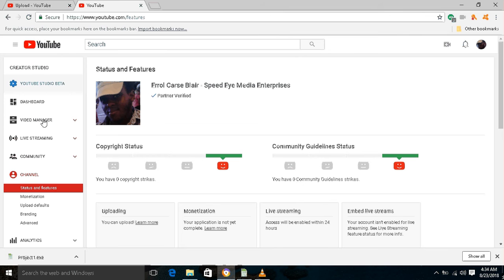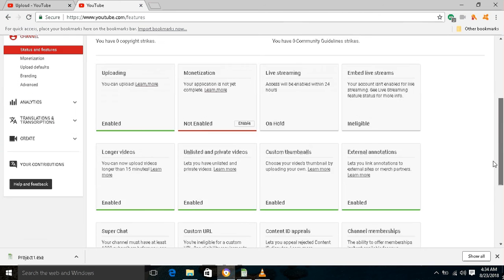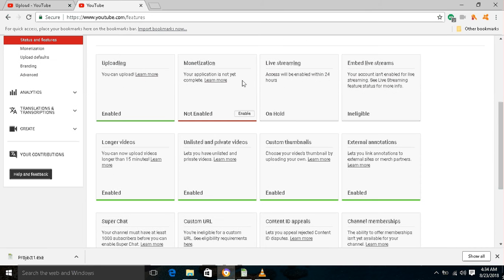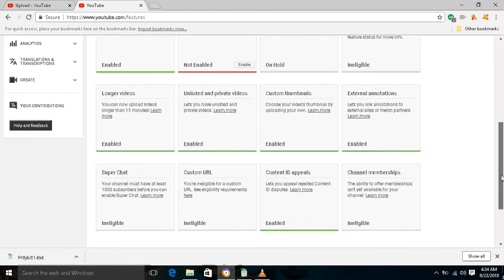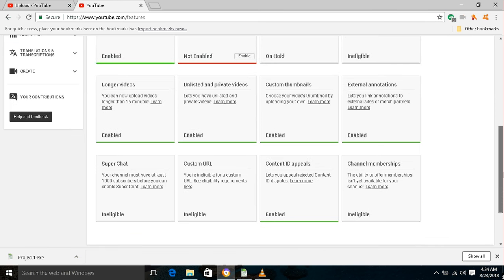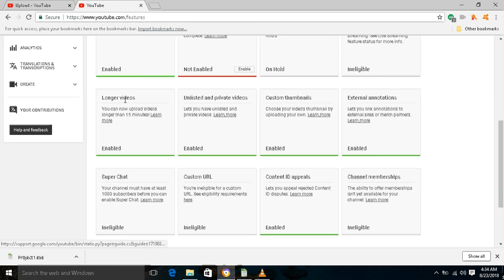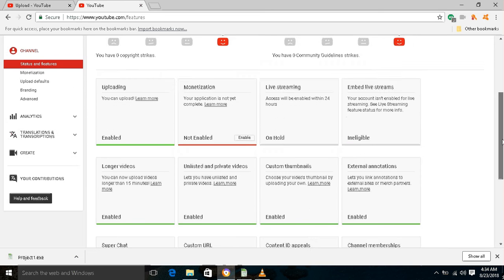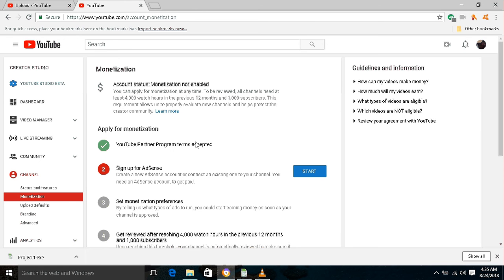How to Set Up Your Status and Features in YouTube Creator Studio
Our courses

From Grassroots to Web Designator